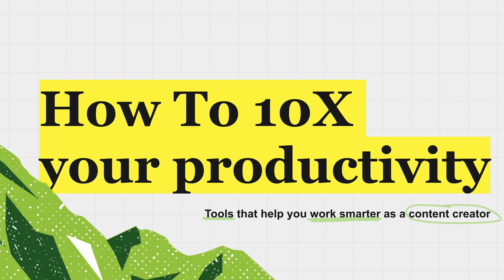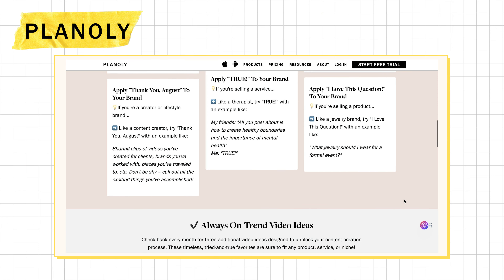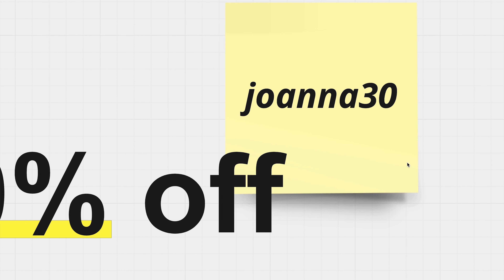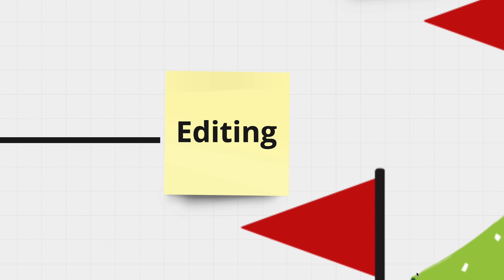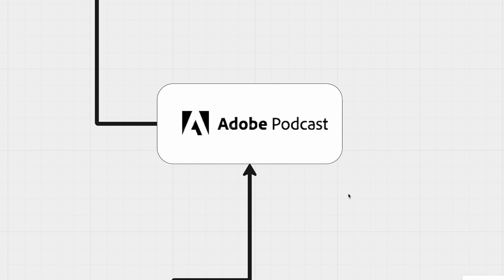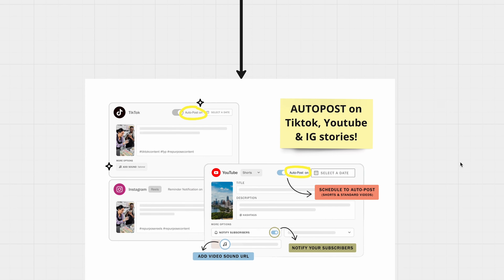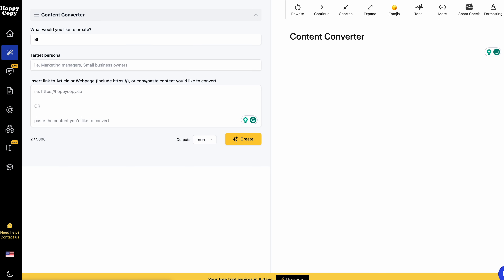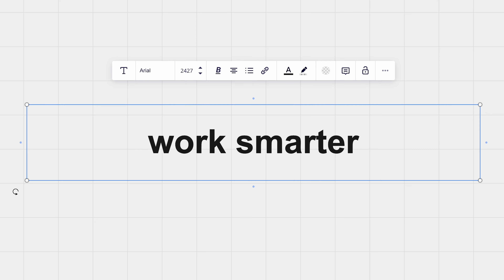Tools every Content Creators NEED to start using (10X productivity without the burnout)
Watch this if you want to work smarter as a creator creator or social media manager! These are the top tools you can start using today to be more productive, optimize your workflow, all without the burnout. Give these tools a try to unlock productivity, defeat burnout and make better content faster!

(all annual subscriptions)

🤝 HOW CAN I HELP YOU🤝

👉 MY FAV CREATOR GEARS👈

0:00 Intro- Why you work so hard but still don’t get much done?
0:19 Optimized content creation workflow
0:37 Find good content ideas with this tool
1:22 Plan and organize your content ideas with this tool
2:09 Create video without expensive gear with this tool
2:57 Make killer video edits with this tool
3:51 Enhance your audio with this tool
4:21 Schedule and publish your content with this tool
5:15 Amplify and repurpose your content with this AI tool
6:24 Your next steps